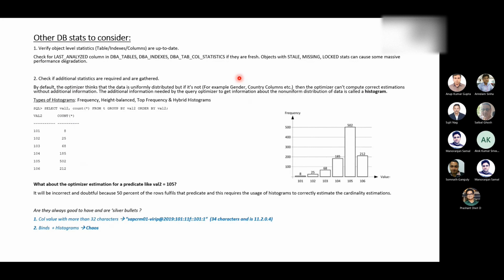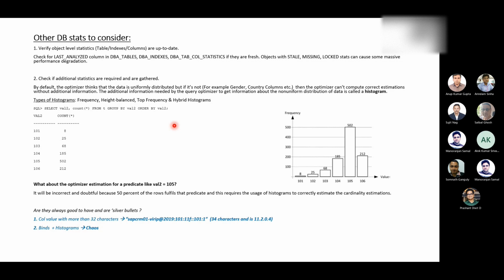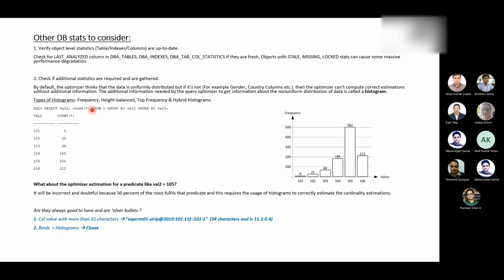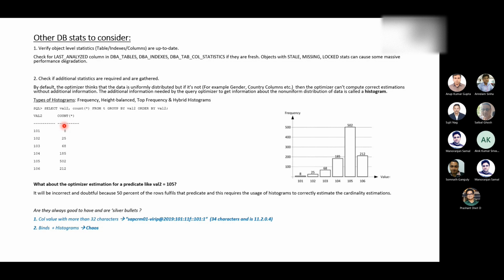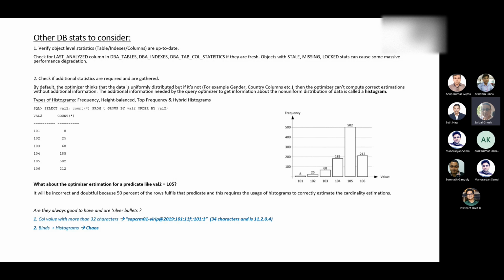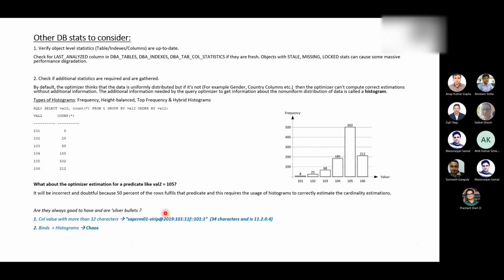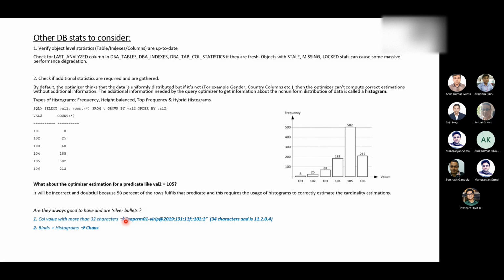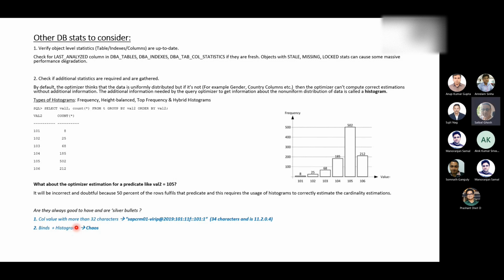Oracle Database Histograms : What are they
The video is a snip from my total session that I have delivered to an internal team. This video explains about histograms, which are special type of column statistic that provides more detailed information about the data distribution in a table column. A histogram sorts values into "buckets," as you might sort coins into buckets.